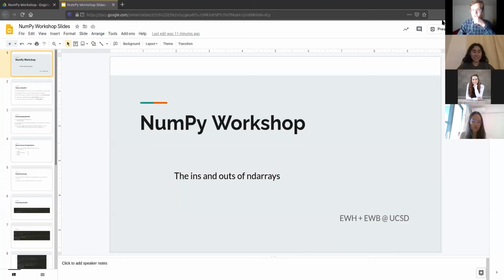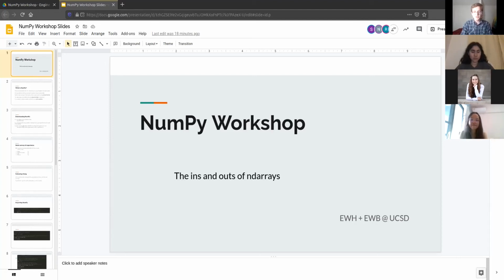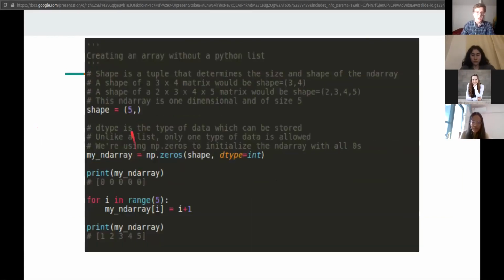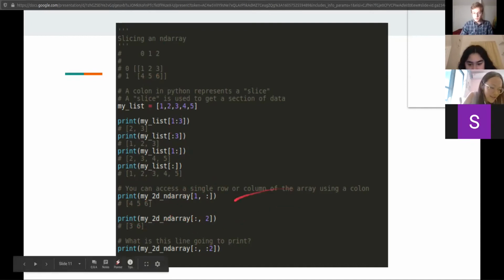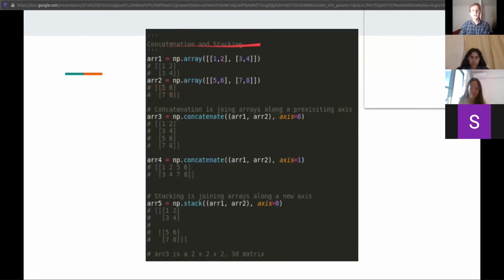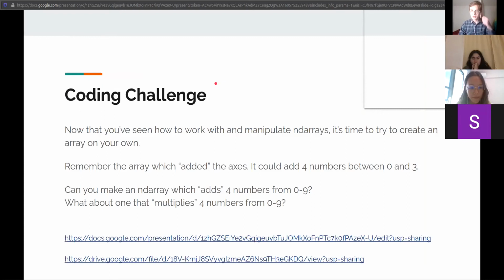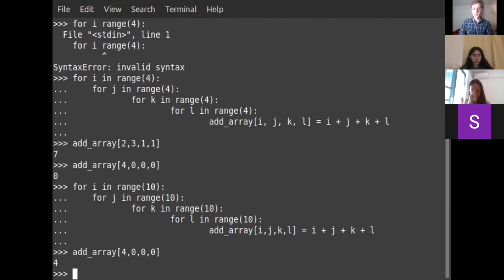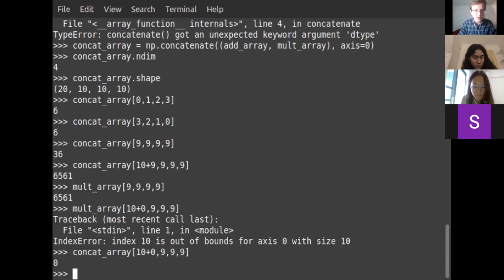[EWB x EWH] NumPy Workshop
This is a NumPy coding workshop hosted by Engineers Without Borders at UCSD and Engineering World Health at UCSD in collaboration.